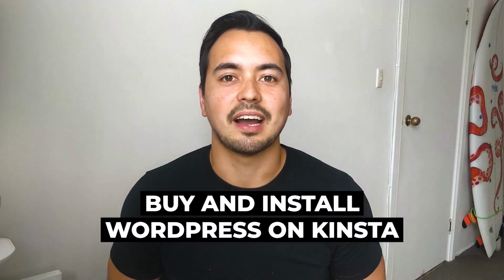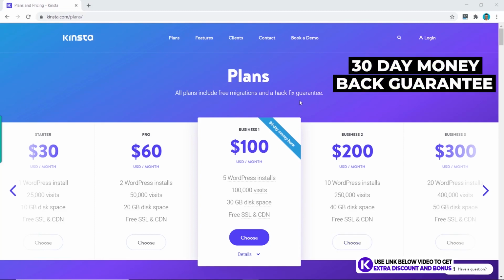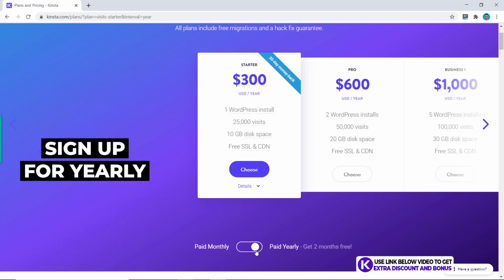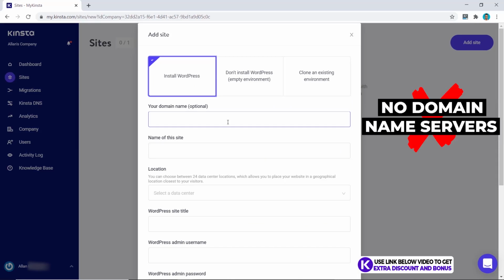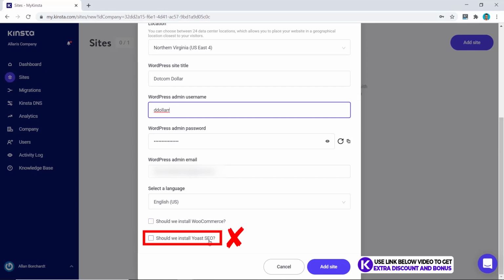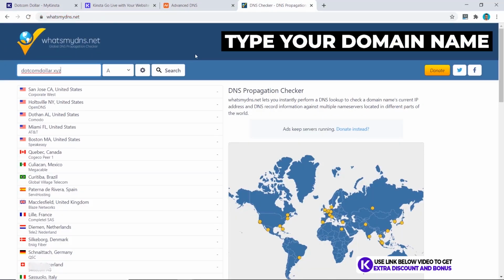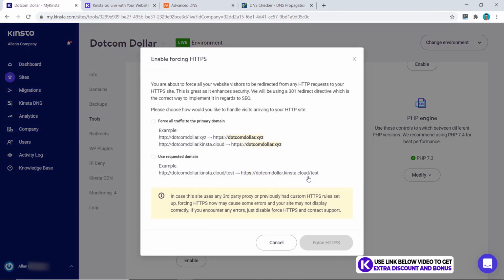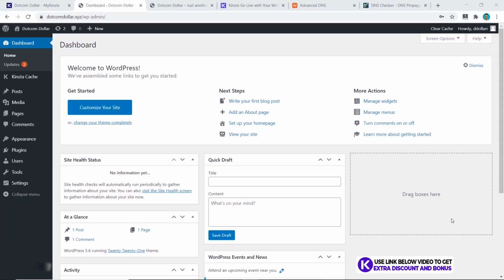How To Install WordPress On Kinsta Hosting 2026 🔥 + SSL & Email Setup [Tutorial: Beginners Guide]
Want to learn how to buy and install WordPress on Kinsta Hosting correctly? In this step-by-step tutorial, I will show how to do this quickly and provide tips and tricks along the way.

In this complete tutorial guide for beginners, I break the video down into the following sections:
1. How to purchase your hosting the right way
2. How to register and connect your domain
3. How to install WordPress onto your website and configure basic settings on Kinsta's dashboard

⏱️TIMESTAMPS⏱️
00:00 - Overview and bonus
00:36 - How to buy Kinsta Hosting at a discounted price
00:55 - How to choose the best hosting plan with Kinsta
02:23 - How to install WordPress on Kinsta with the one-click method
04:17 - Linking Namecheap domain name to Kinsta hosting
05:26 - How to install an SSL certificate and secure your website